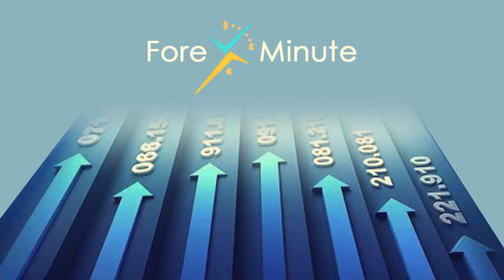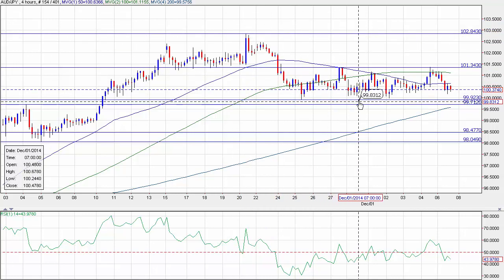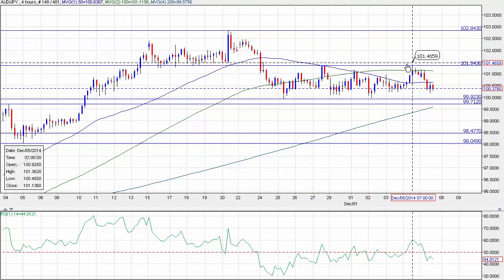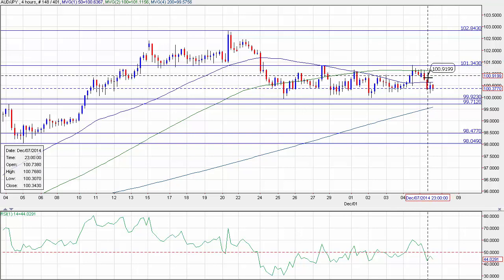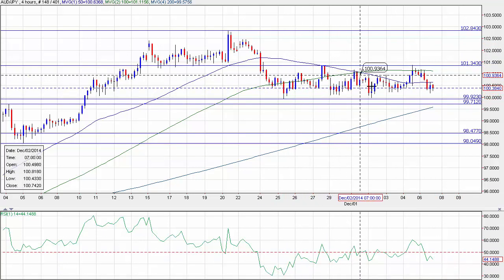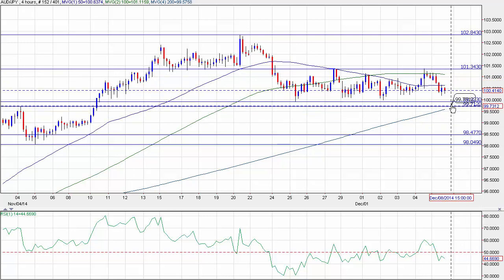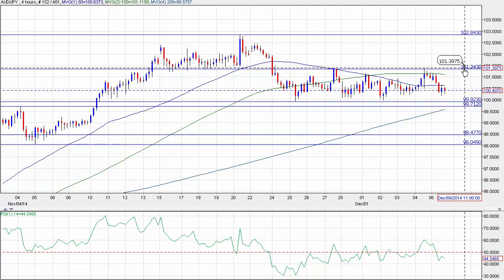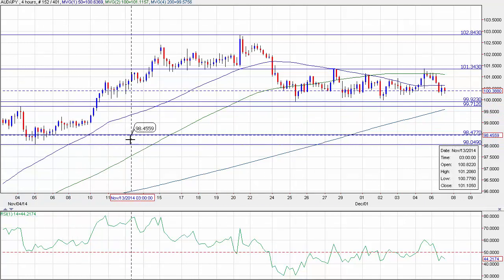AUD/JPY Fails to Continue Trend; Approaches Range Support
AUD/JPY could not break above a range resistance and is now approaching range support.